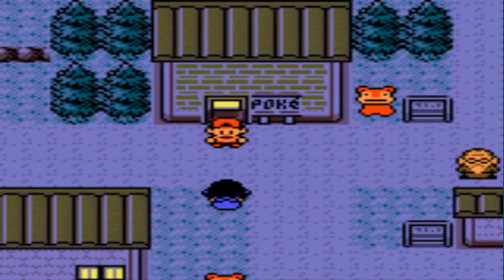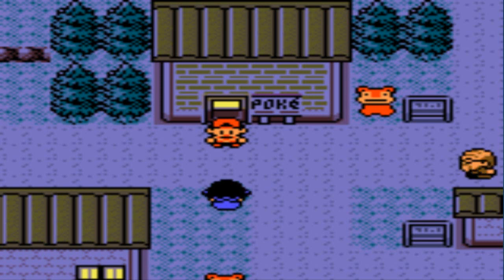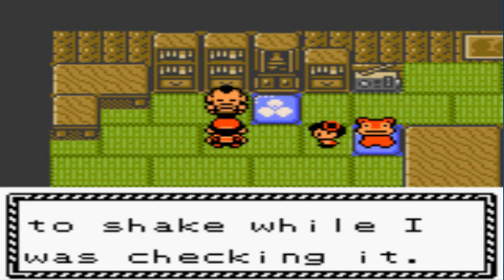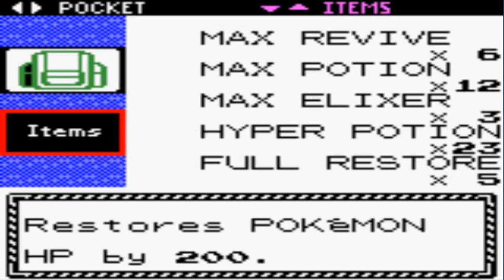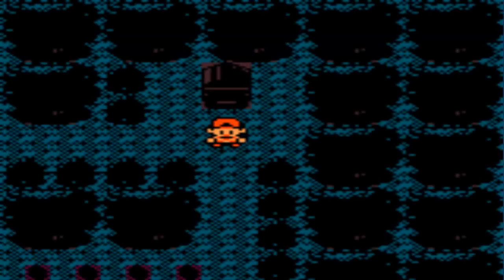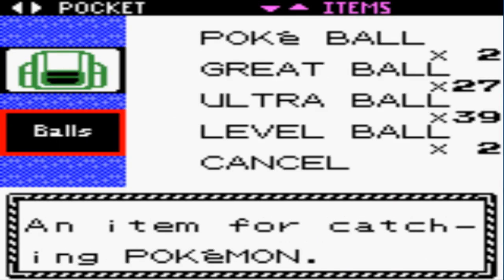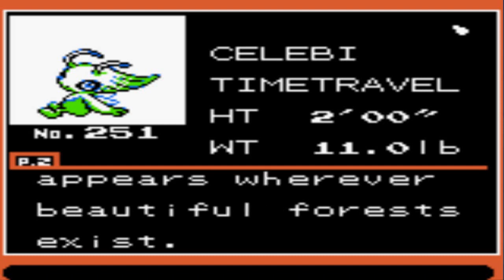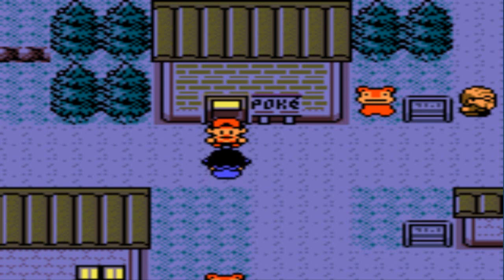Pokemon Crystal Walkthrough Part 70: Celebi Event!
GAMESHARK CODE: 01C089DA